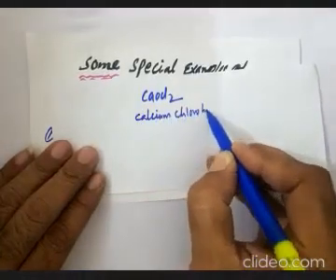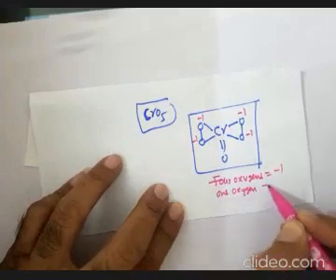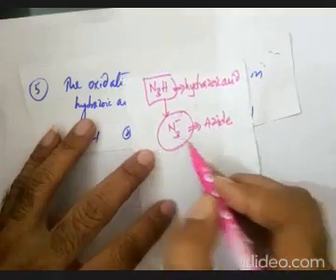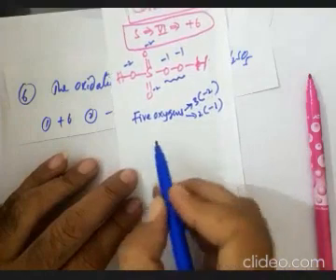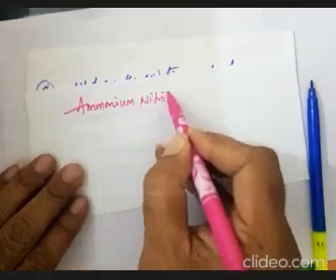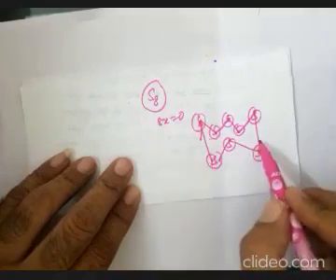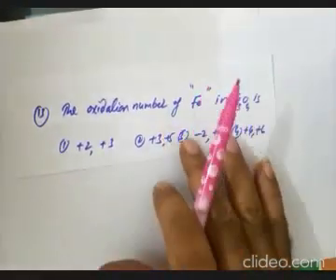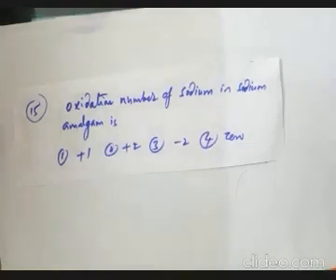SOME SPECIAL EXAMPLES OF OXIDATION NUMBERS